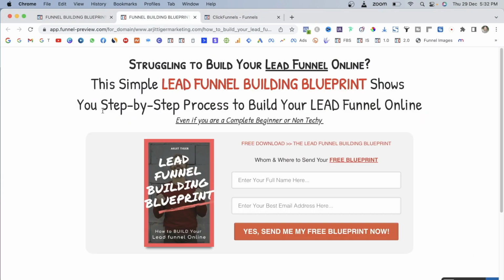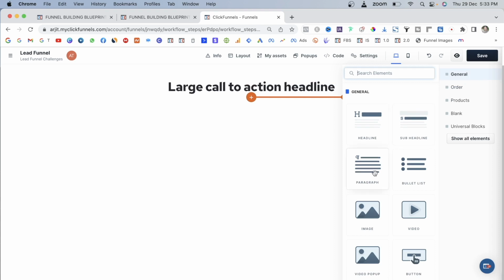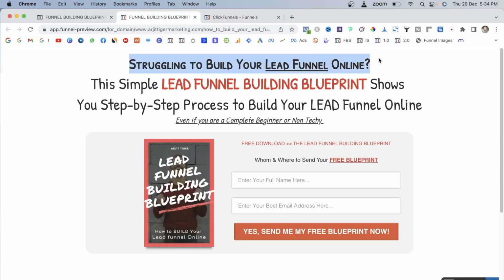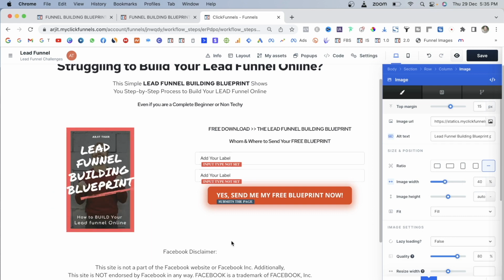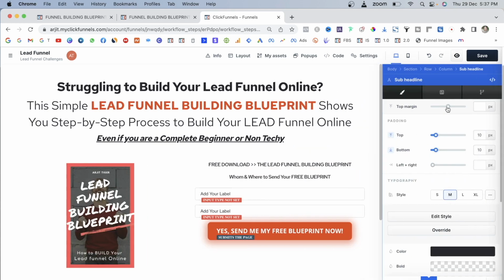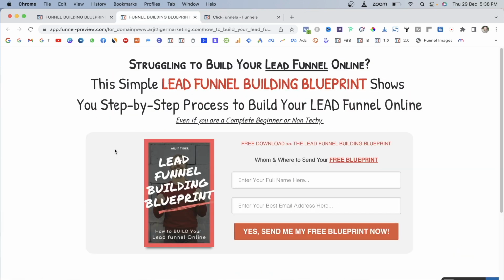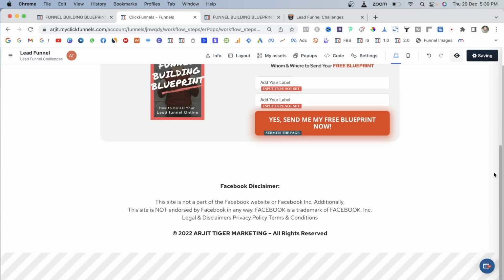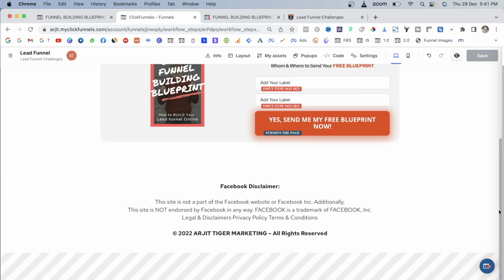How to Build a Lead Magnet Funnel In Cf 2.O Step By Step From Scratch In Next 7 Min Or Less...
(Bonus: FREE FUNNEL TEMPLATE)

How To Build A Lead Funnel
How To Build A Lead Funnel In Cf 2.O
How to create a lead magnet Funnel
How to create a lead magnet Funnel In Cf 2.O
How to make a Lead Magnet Funnel
How to make a Lead Magnet Funnel In Cf 2.O